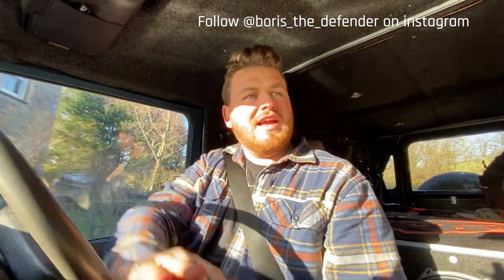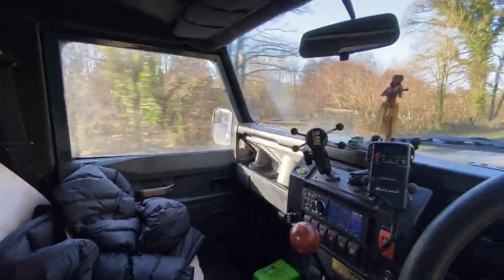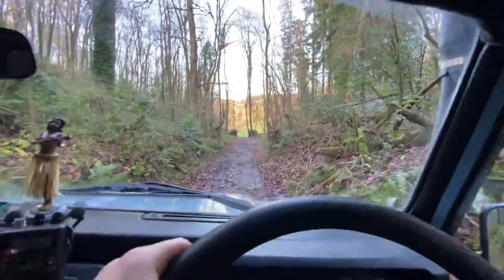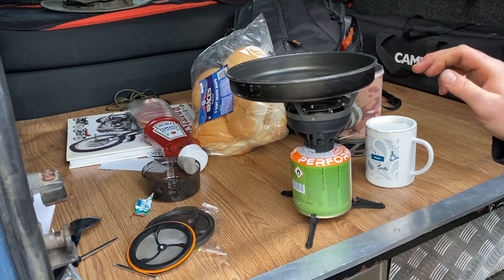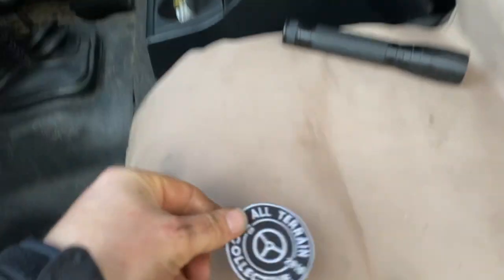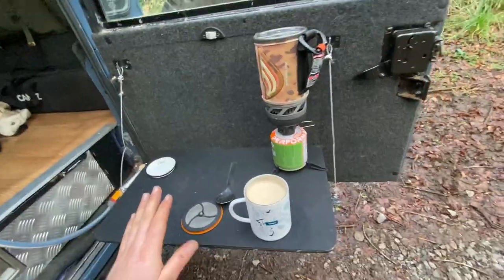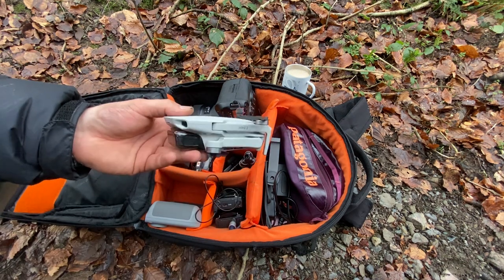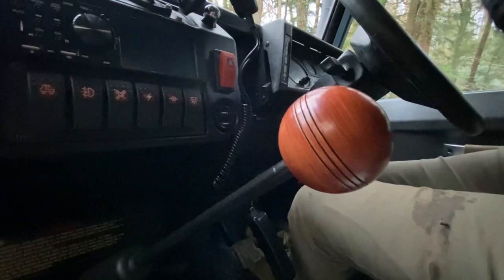Day Tripping in the Defender!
Heading out on a sunny day for a coffee and a cook up in the landy is one of my favourite things! During lockdown it’s important to get outside and clear your head.

JetBoil Flash

JetBoil Pot Support

Midland CB Radio

CB Antenna